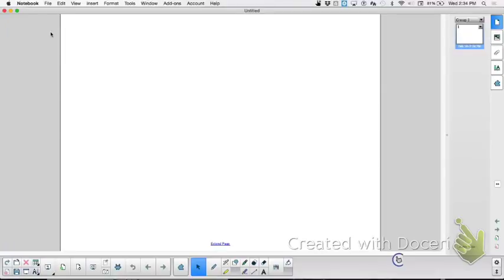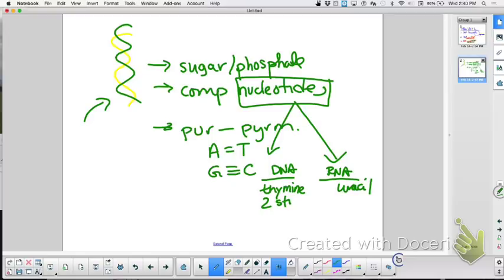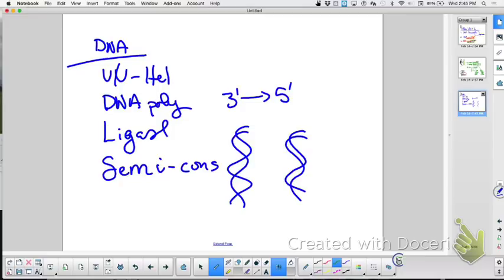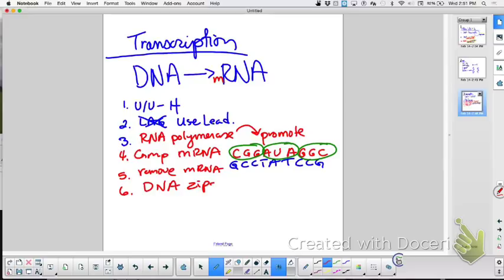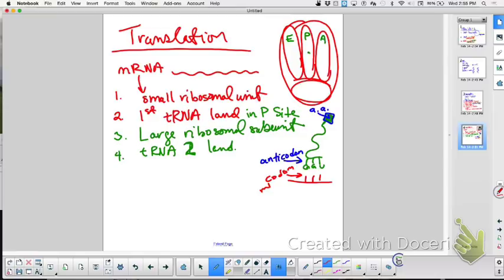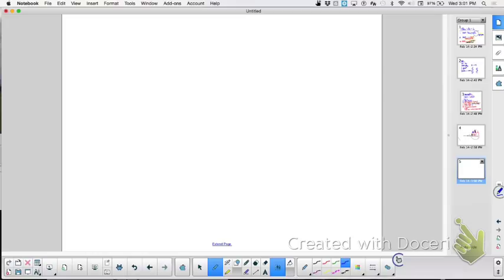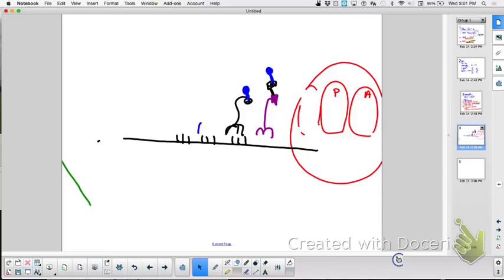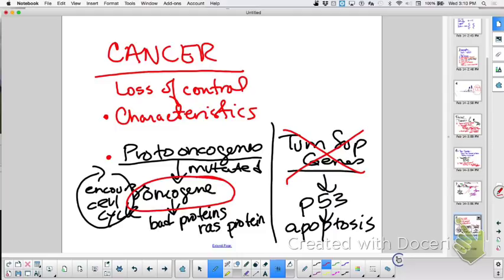HBio Unit 6 Review ~ Central Dogma and Control